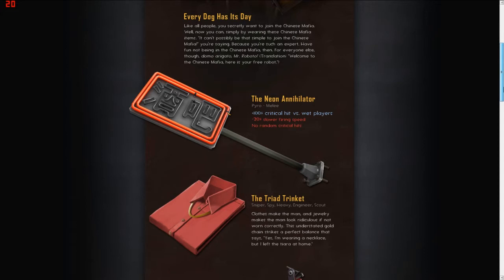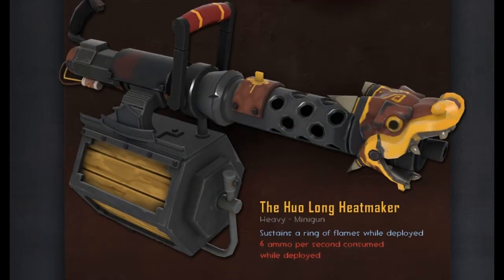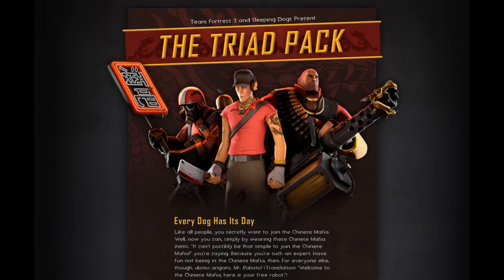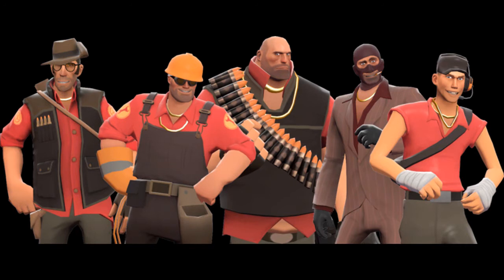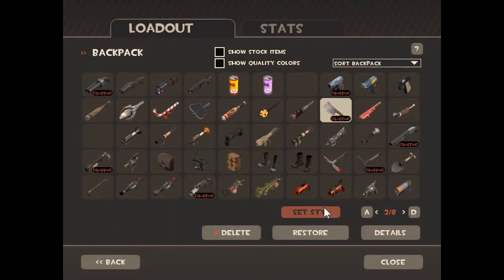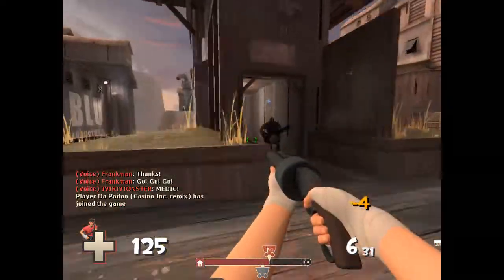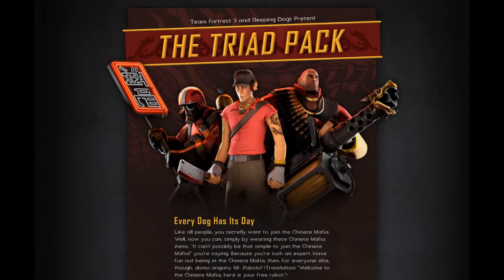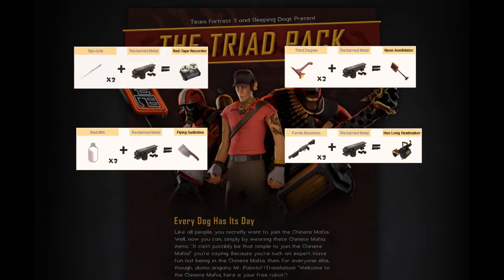Team Fortress 2 Update! The Traid Pack - New Weapons!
TF2 Update Gameplay Commentary
Gameplay and thoughts on the new weapons in the Traid Pack.